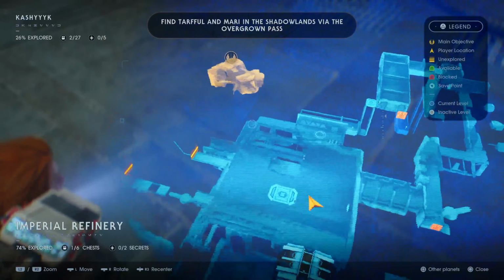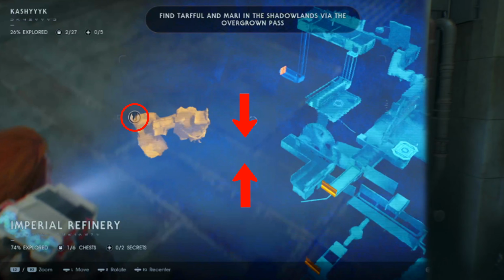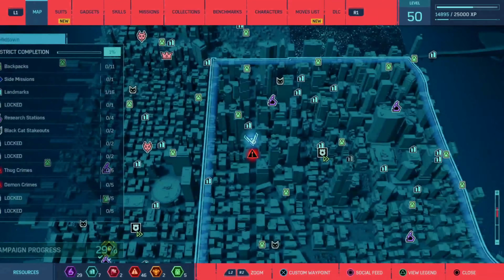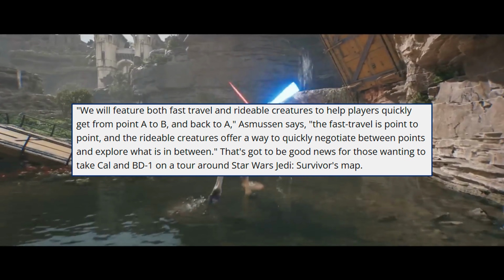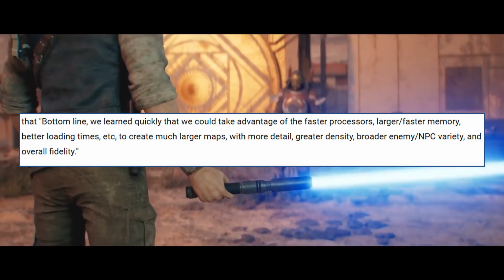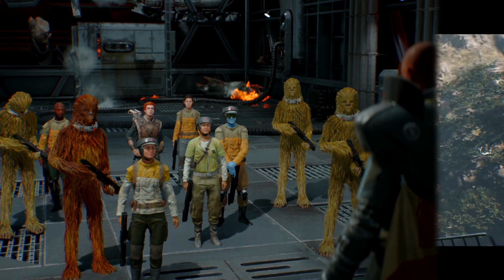Star Wars Jedi: Fallen Order has the WORST map ever.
This game is great but the map is awful 😆